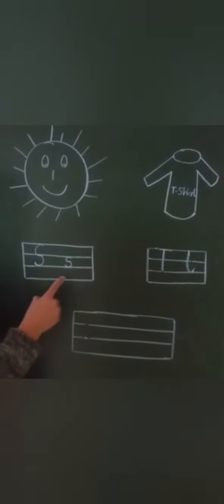Small s and Small t